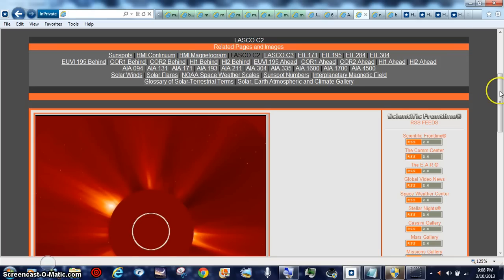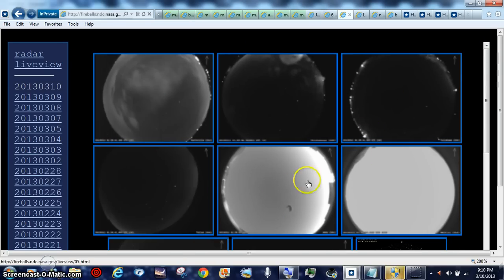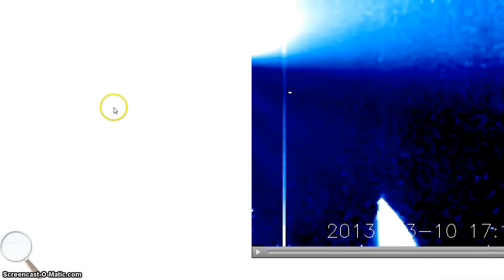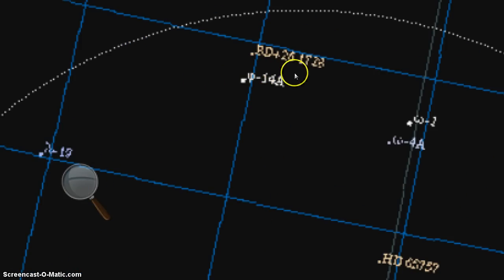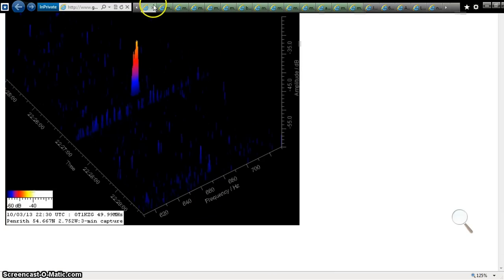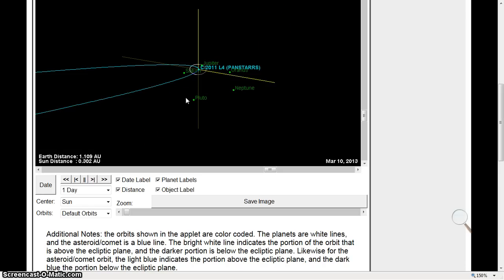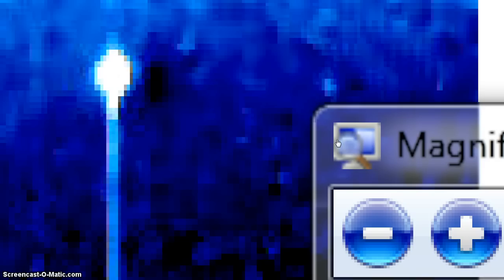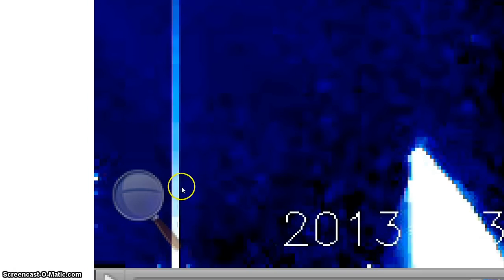HOTTIE SHADOW FIND BEANOBLACK